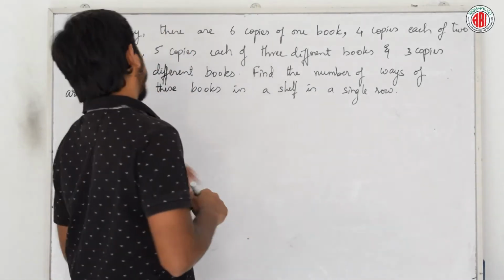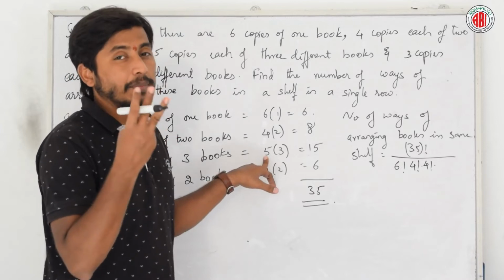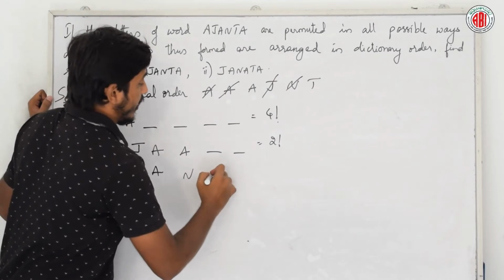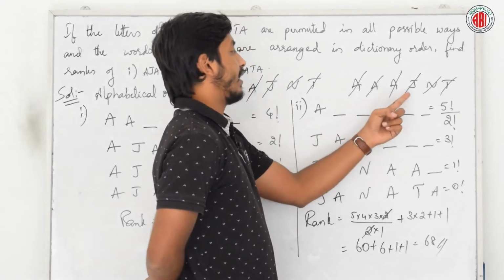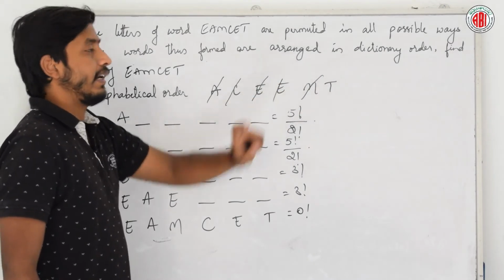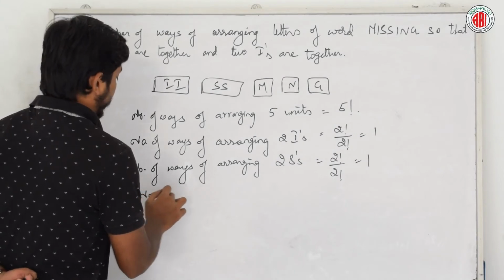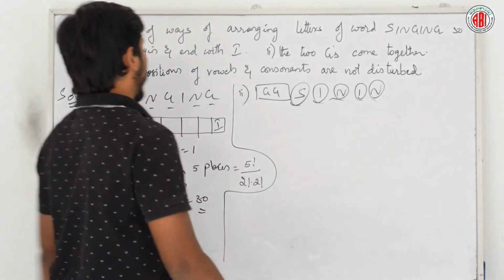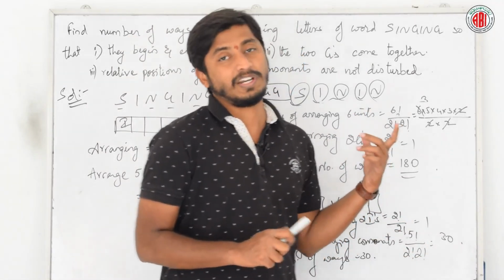Inter 2nd Year_Maths(2A)_Chapter 05_Part 6_"Permutations and Combinations"